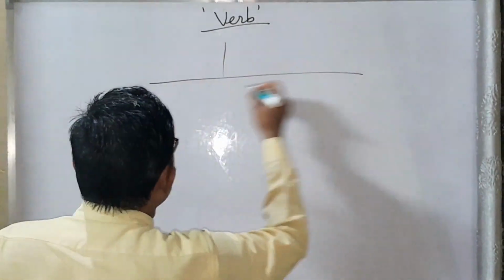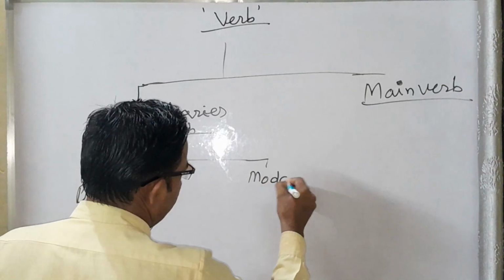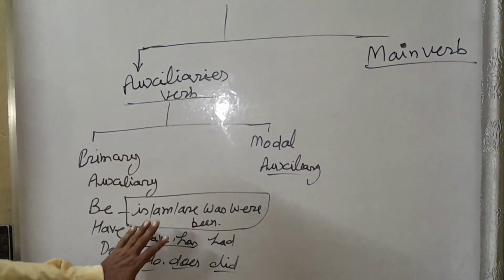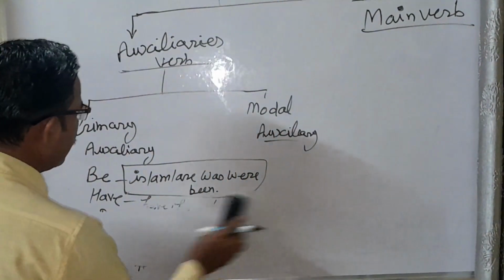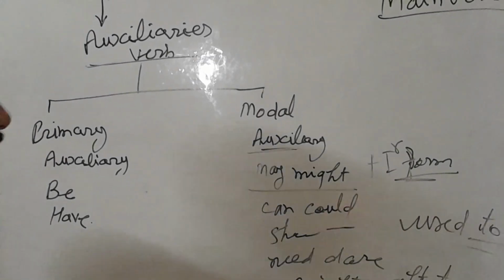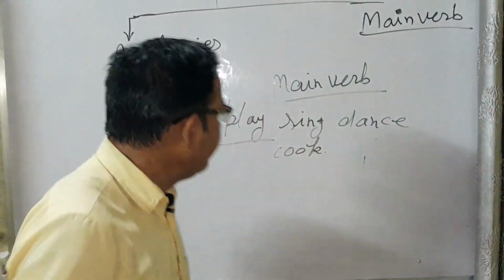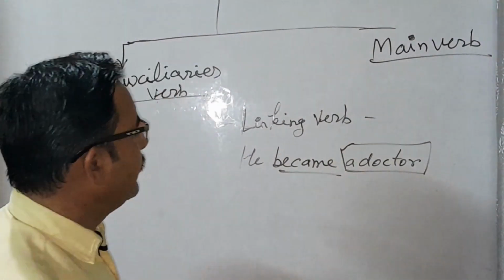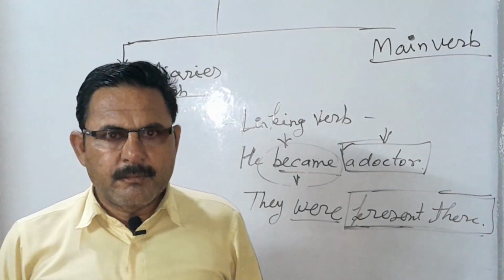Verbs || Linking and Auxiliaries || Grammar || Sahendra Pal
We use the verb explain to mean 'make something clear or easy to understand, by describing or giving information about it'. We can use explain with a direct object or with a direct object and a prepositional phrase with to (direct objects are underlined):

A verb is a word that in syntax generally conveys an action, an occurrence, or a state of being. In the usual description of English, the basic form, with or without the particle to, is the infinitive. In many languages, verbs are inflected to encode tense, aspect, mood, and voice.